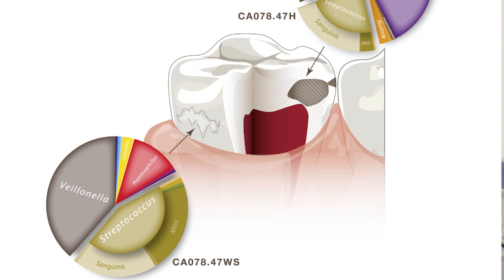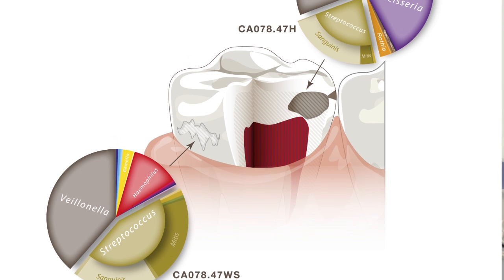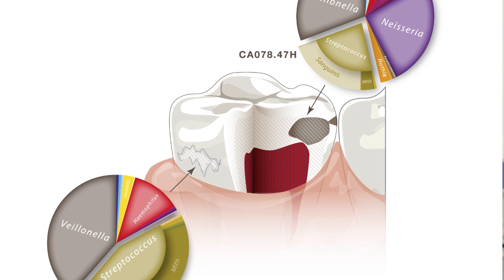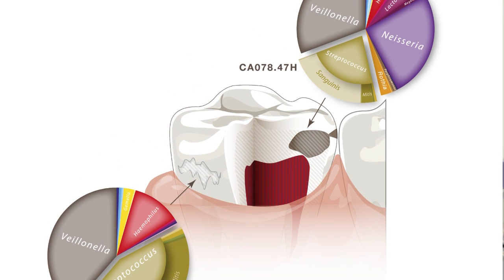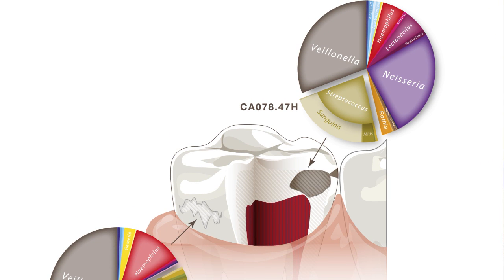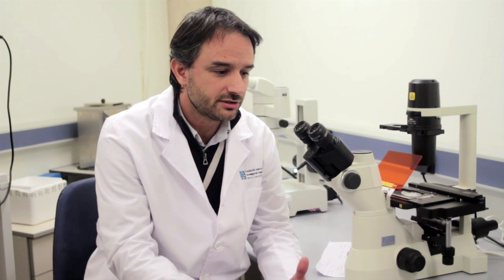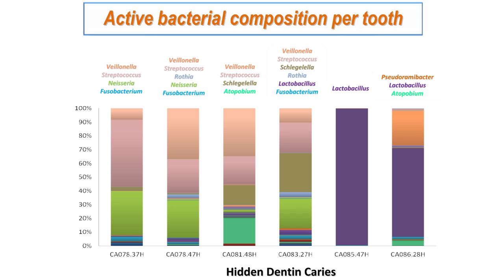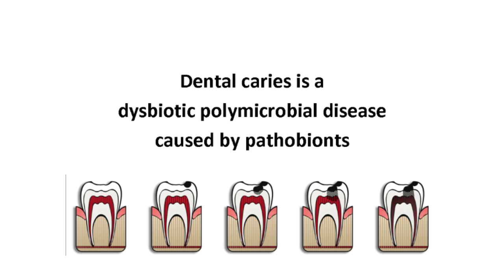TIM Opinion on solving the etiology of dental caries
Alex Mira and Aurea Simon-Soro discuss the diverse bacterial species involved in dental caries or tooth decay. Dental caries can be thought of as polymicrobial in nature and occurring as a dysbiosis with pathobionts. Carious lesions should be treated by restoring ecological balance to the microbial consortia.